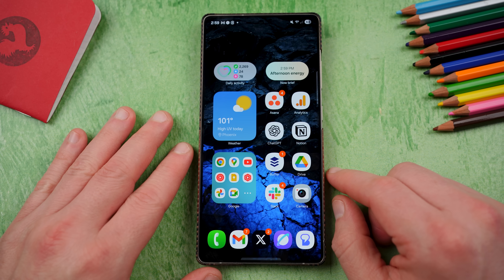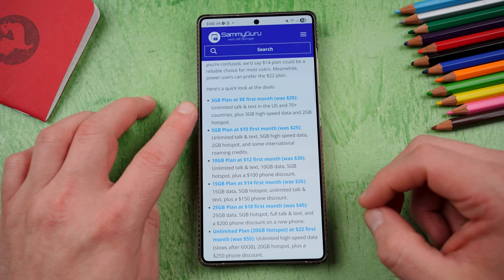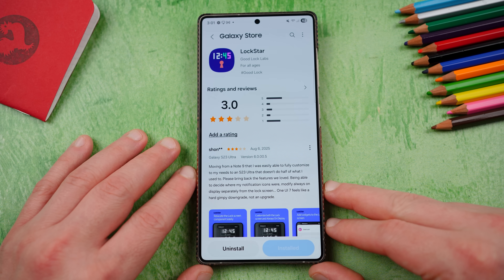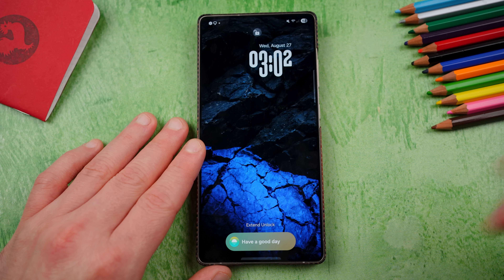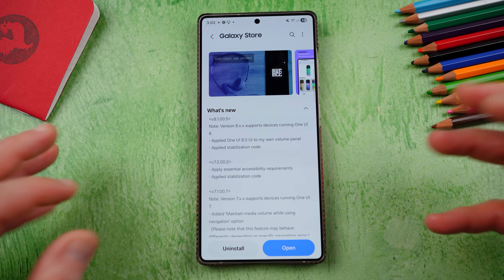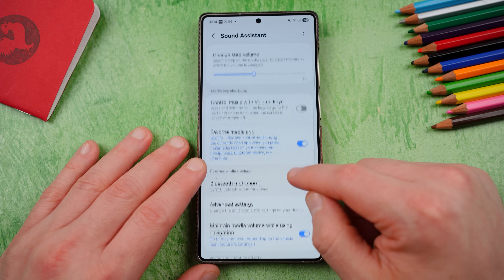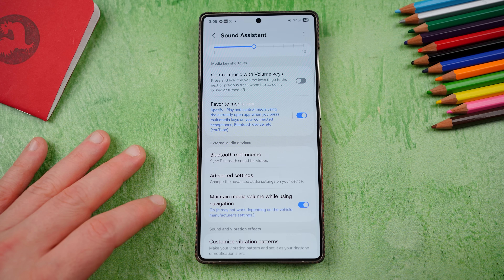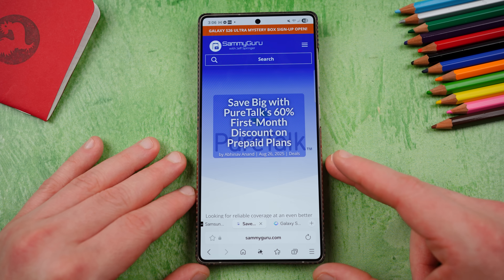Samsung Double Update Matches One UI 8 Styling on Galaxy Smartphones